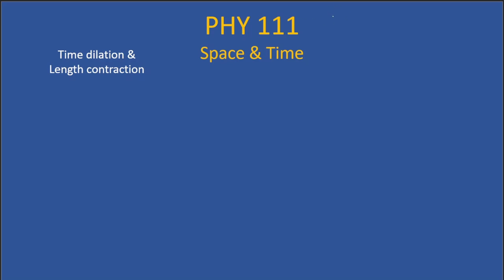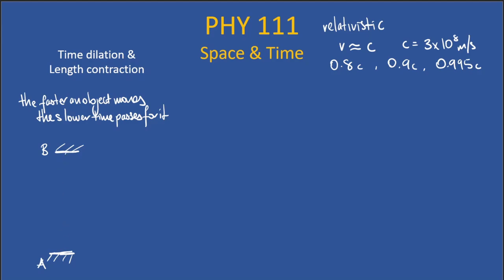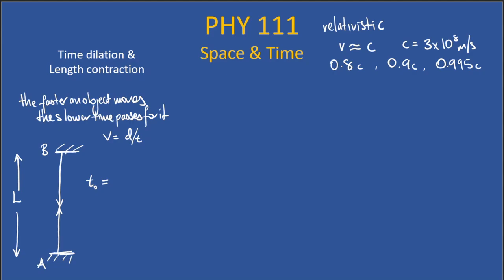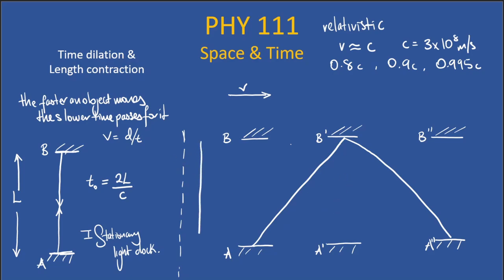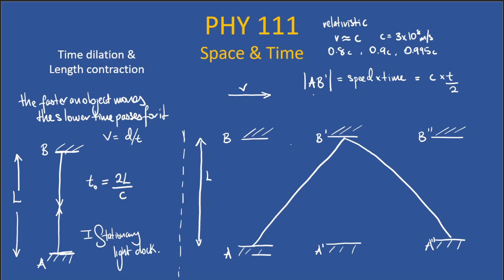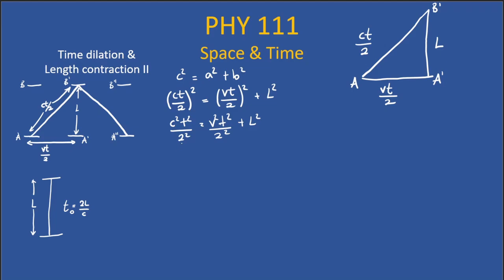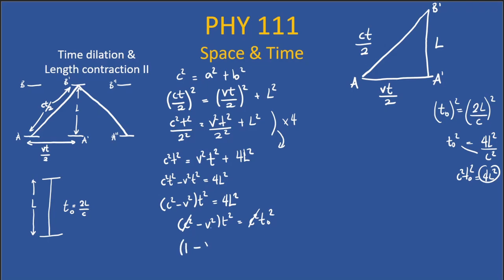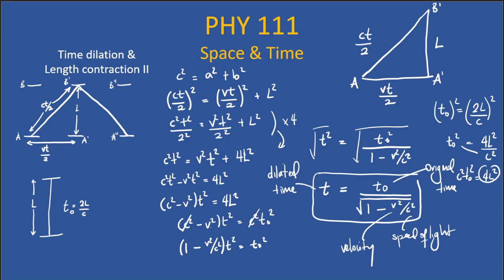[1.5] Space and Time - Time Dilation & Length Contraction (Formula Derivation)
In this video we start off by explaining what it means for an object to move at relativistic speed.
After establishing that the faster an object moves through space the slower it moves through time, we go on to derive the formula for time dilation by setting up two light-pulse clocks. By analyzing the conditions when the light clock is stationary and when it moves close to the speed of light we end up with the formula for time dilation.